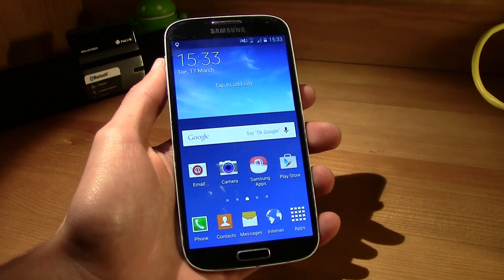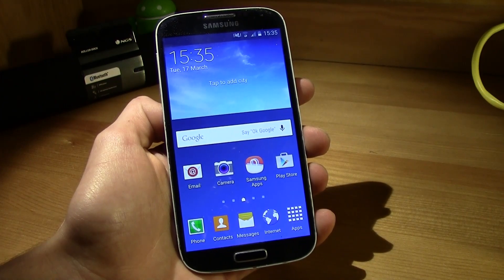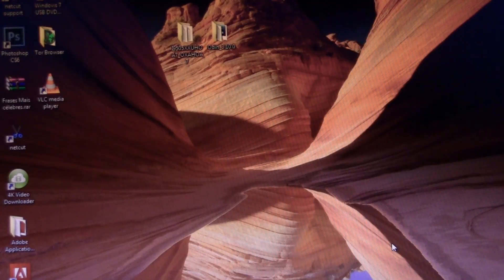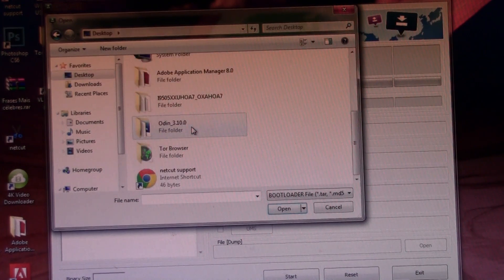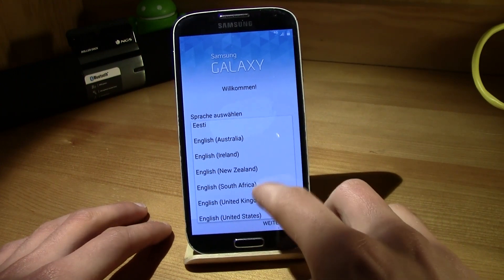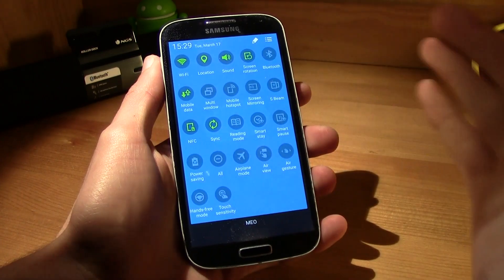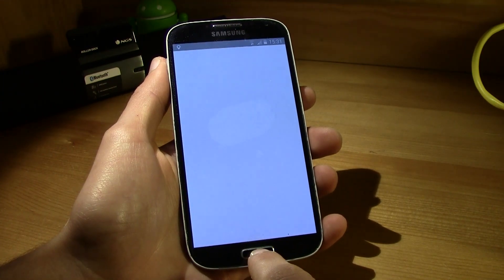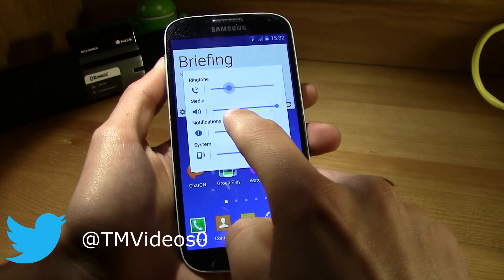Samsung Galaxy S4 Official Lollipop GT I9505 ROM Install and Quick Review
This ROM is fast and Stable. After all, it's the official ROM from Samsung, it just hasn't reached your S4 yet.

TM